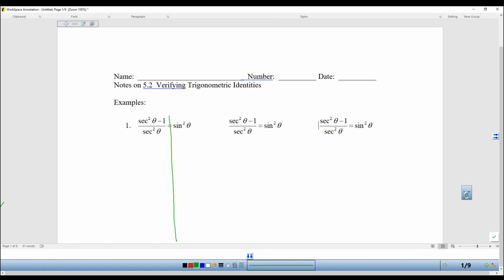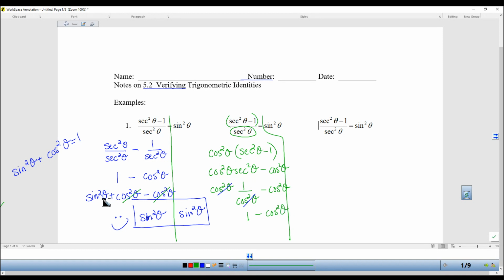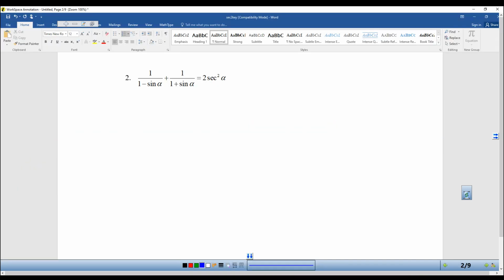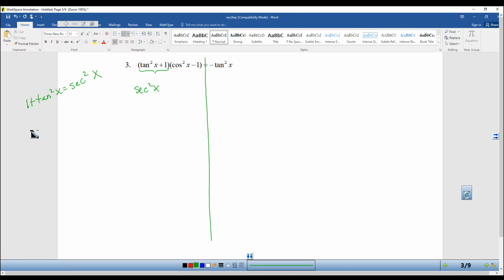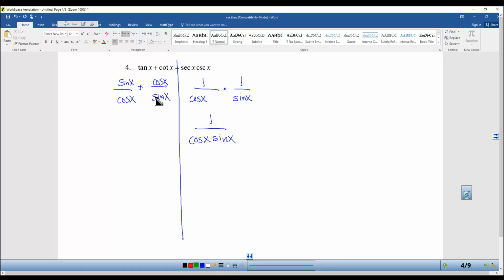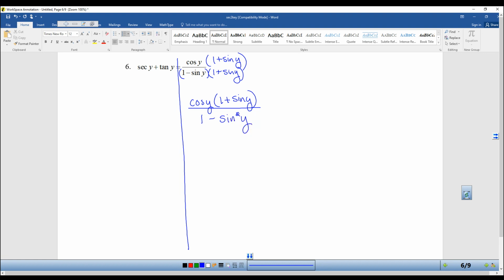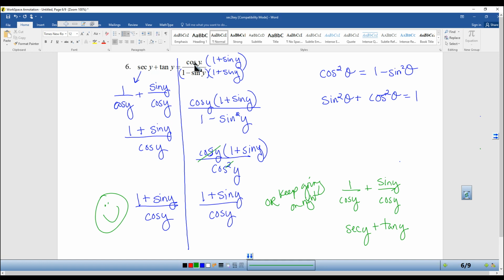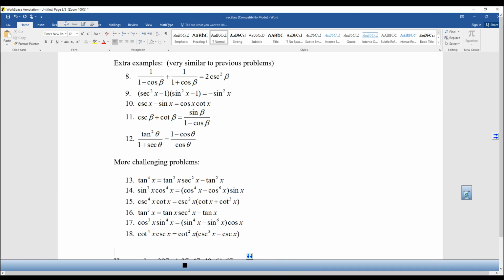Precalculus 5.2A Verifying Trigonometric Identities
This lessons explains how to verify trigonometric identities in alignment with Larson's Precalculus. It has plenty of examples and worked-out practice problems, and, if needed, there are even more examples in videos 5.2B and 5.2C.